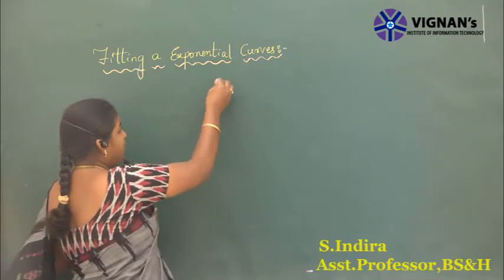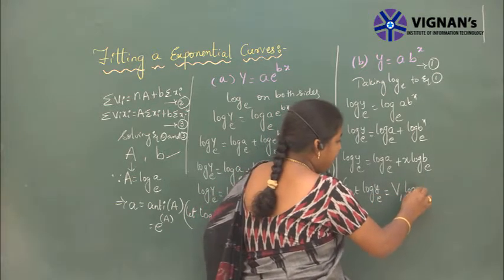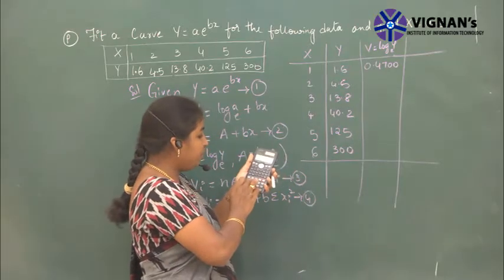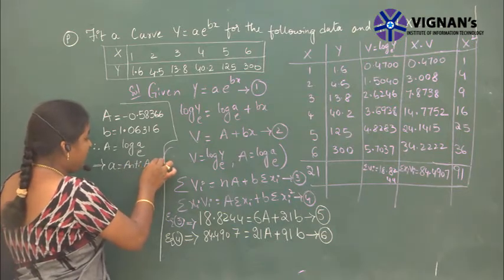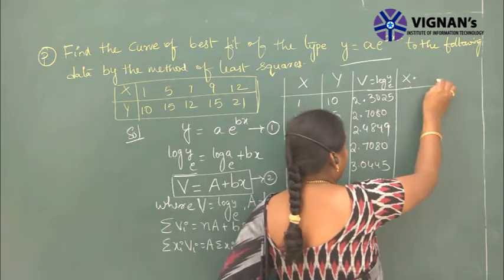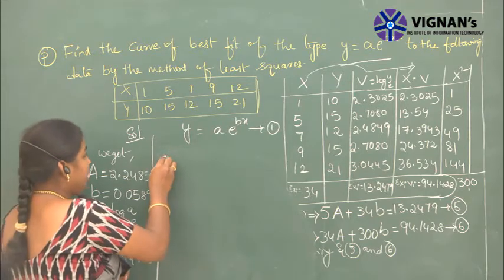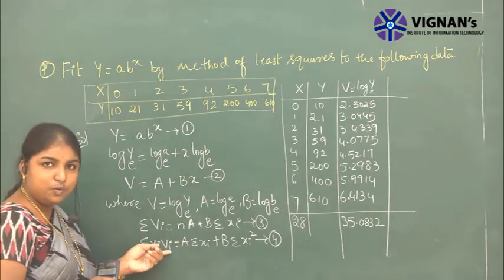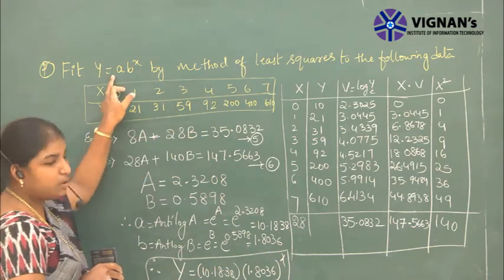FITTING OF EXPONENTIAL CURVES